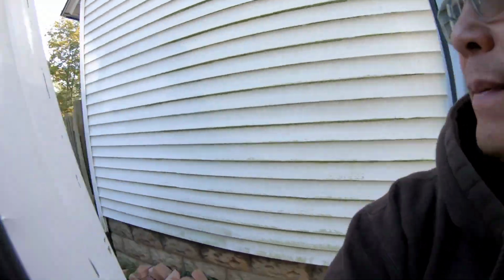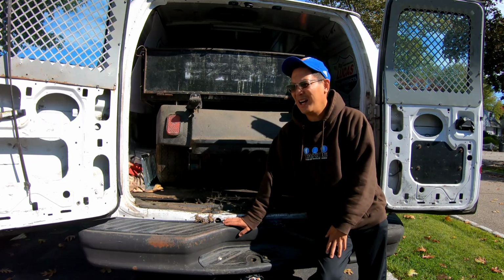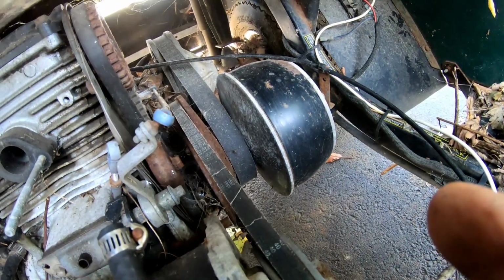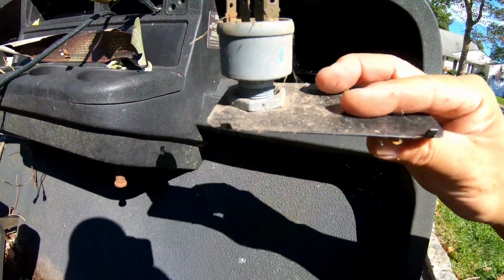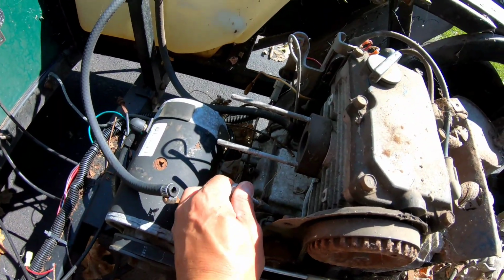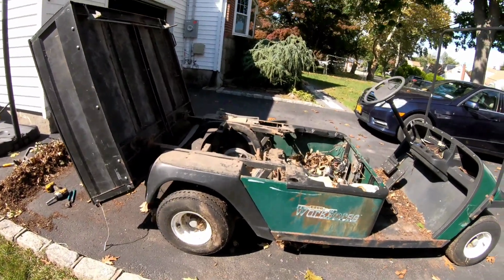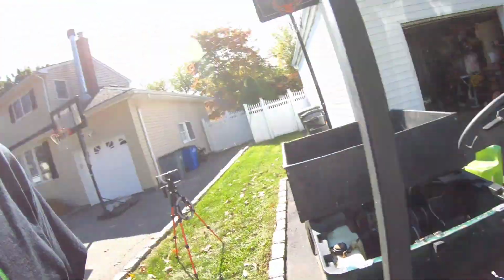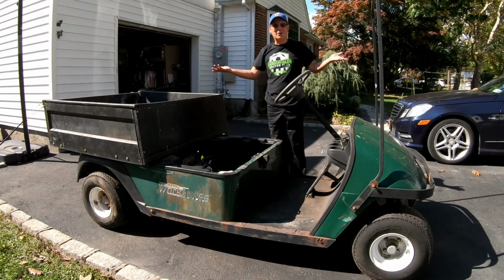FREE EZ GO GAS ENGINE UTILITY GOLF CART CLUB CAR PICK TRANSPORT DUMP BED INSTALL CLEAN UP TRIAGE FIX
MY eBay LISTINGS: